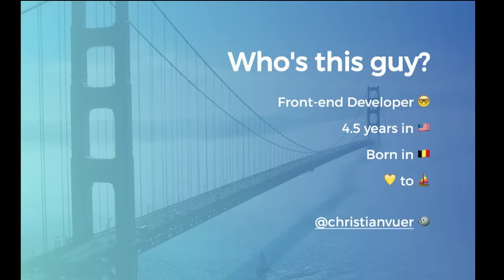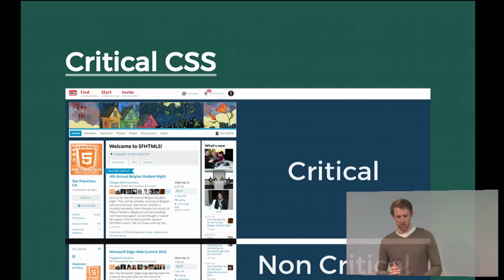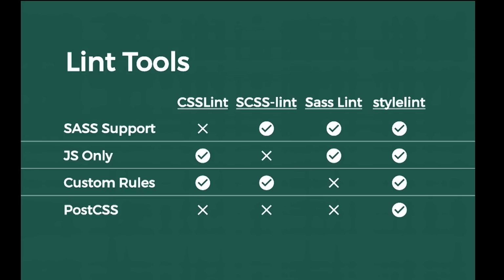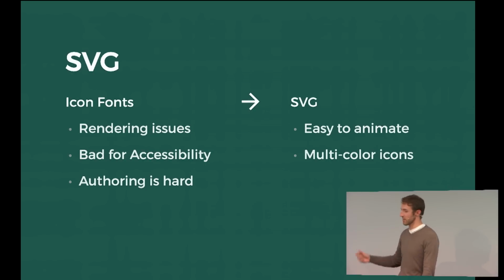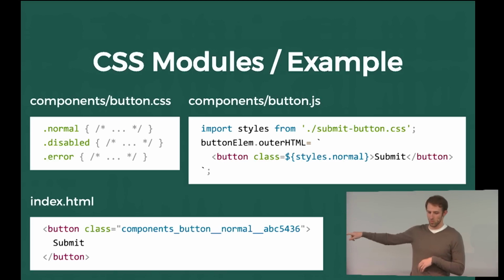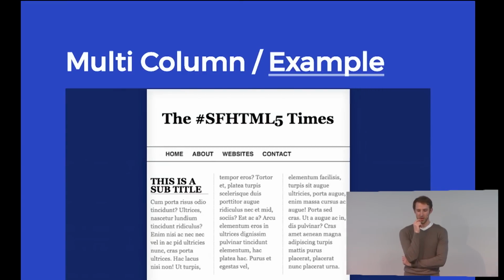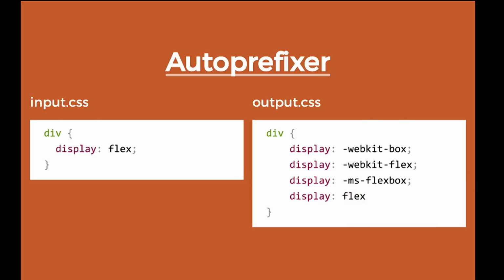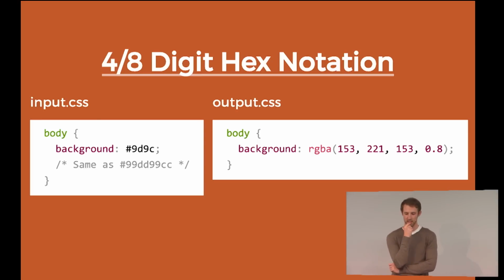CSS in 2016 and Beyond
Let's find out what is coming to CSS in the near future and how we can start using of these new features today. We'll dive into things like CSS modules, variables, custom selectors and which tools enable you to use this right now.

Christian Vuerings  (@christianvuer) is a front-end developer who has a passion for the web and always wants to find better ways to create websites that are clean, straightforward and easy to use. He has a special interest in developer automation tools, accessibility and performance.

Christian currently works on CalCentral, the main dashboard for UC Berkeley students. In his free time he works on a few of open-source projects which are all available on GitHub